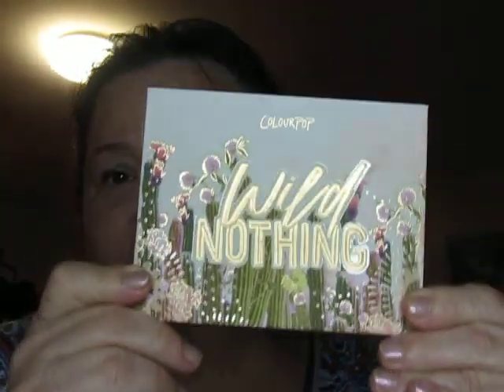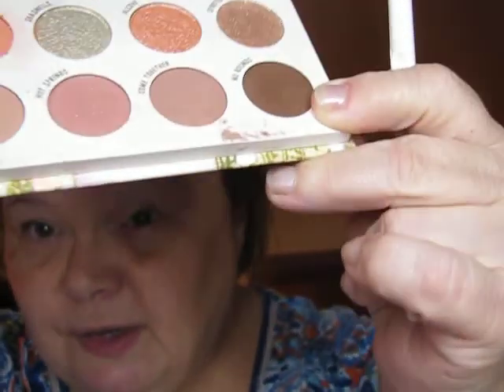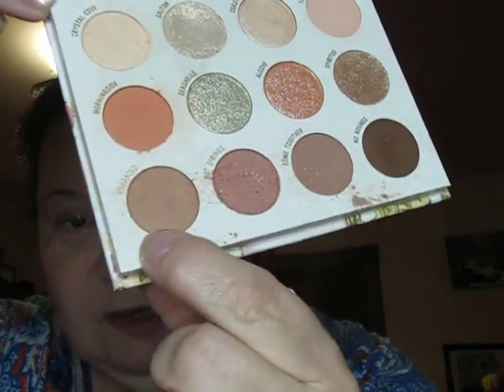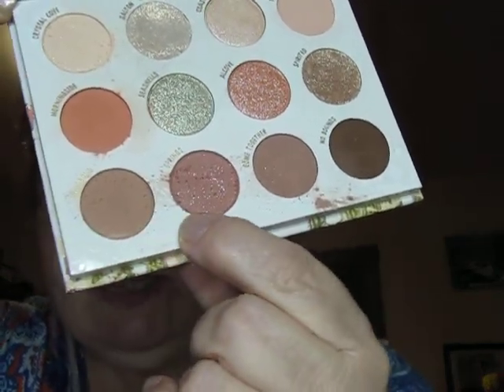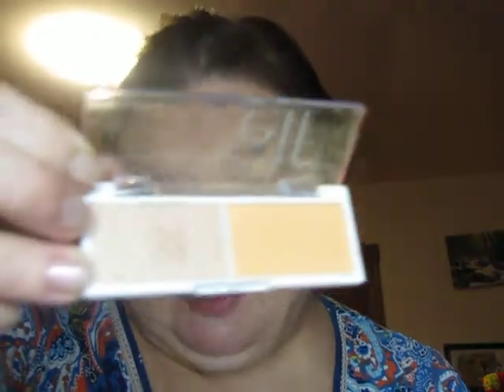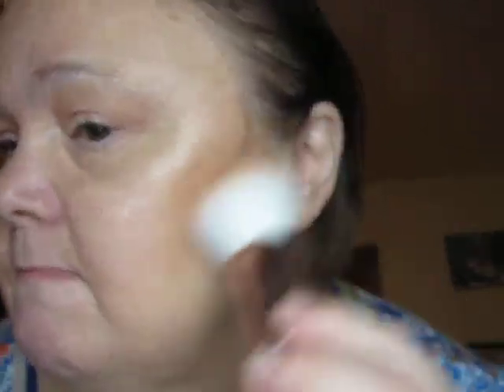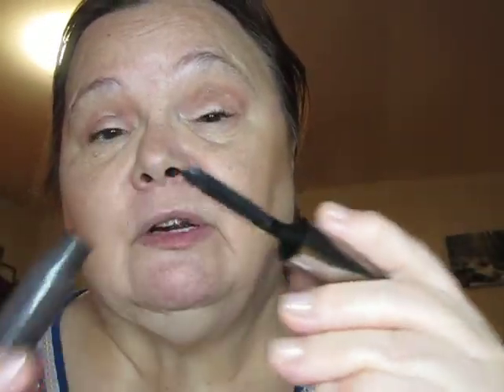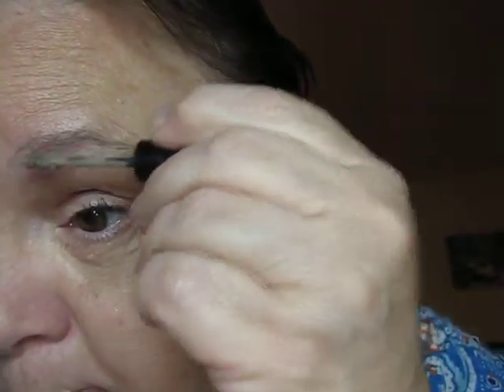It's Monday! GRWM